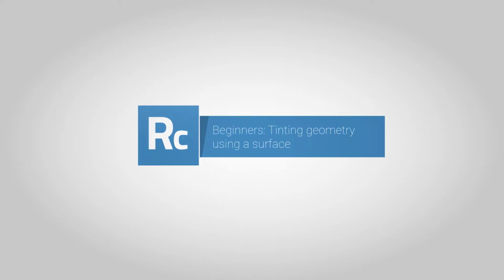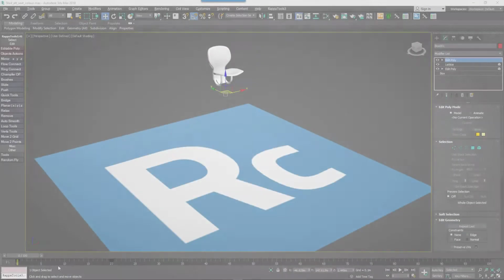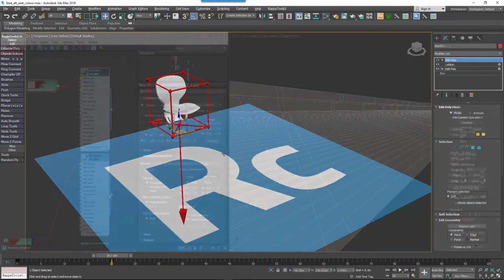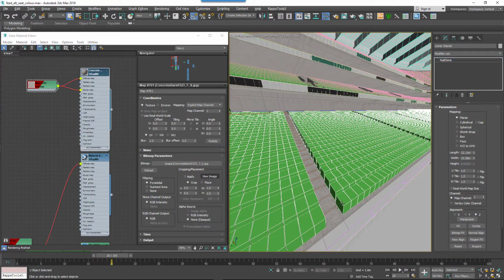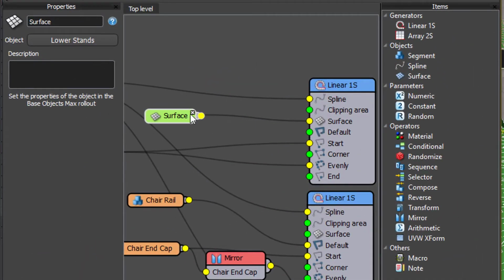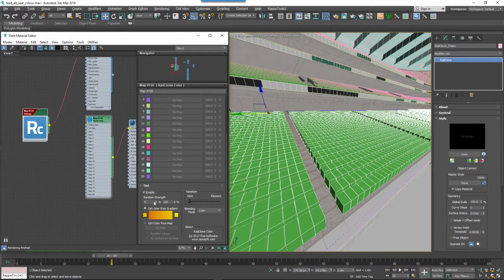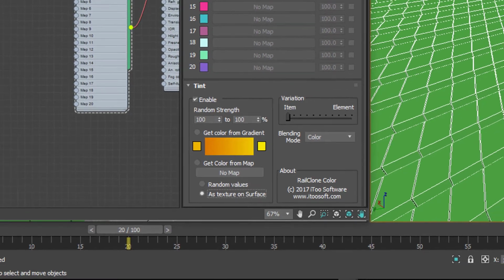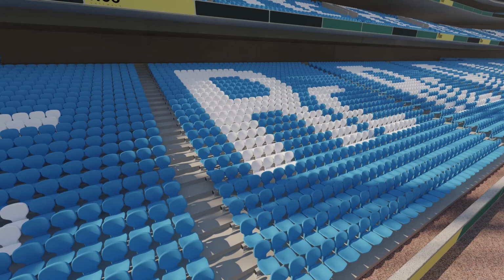QUICK TIP: Tint segments using a surface (beginner)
RailClone colour introduces an innovative new feature that allows you to tint segments based on a texture applied to a surface. The segment will take the tint colour that’s on the part of the surface directly below the bounding box’s centre point.

Read a written version of this on the iToo Software